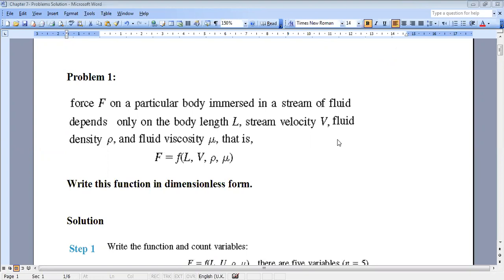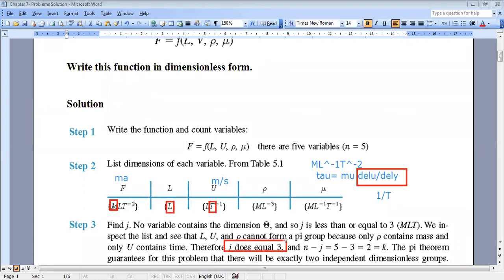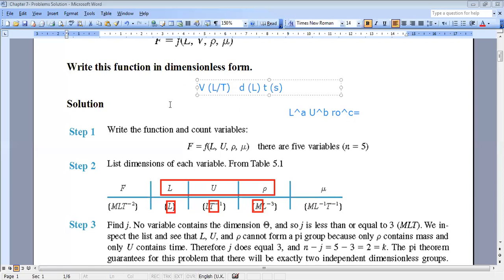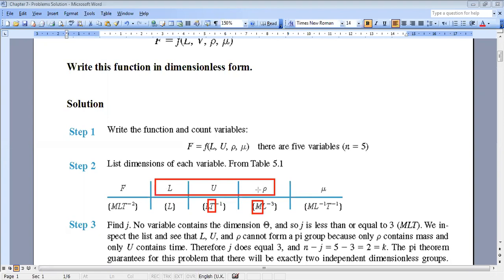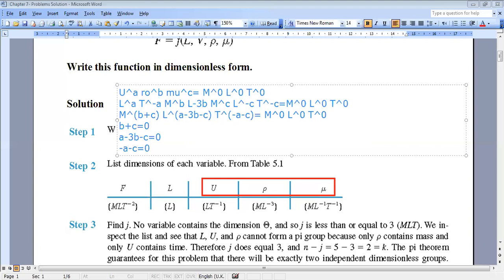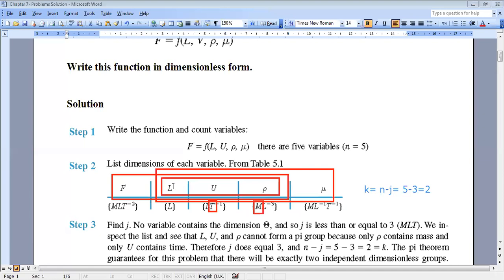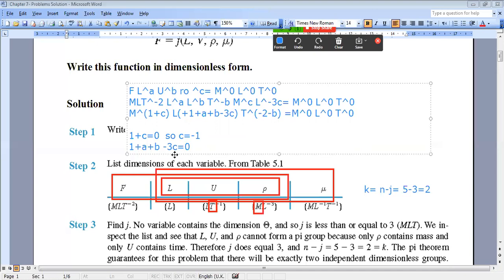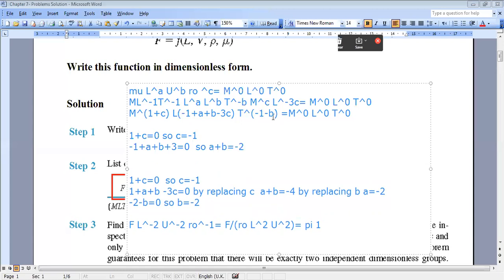Dimensional Analysis Problems - Part 1